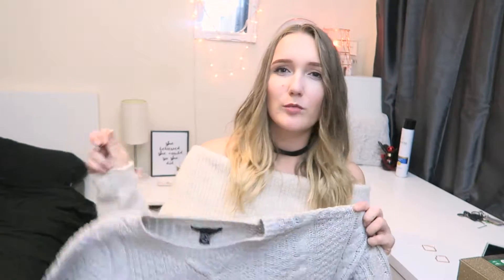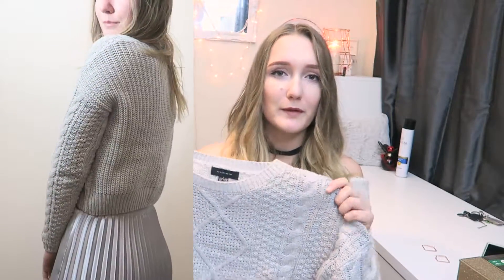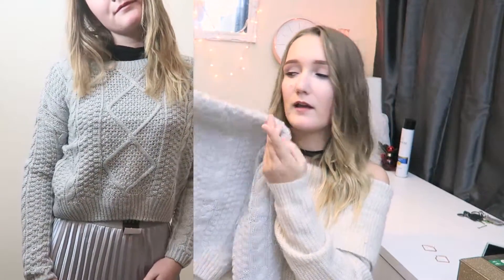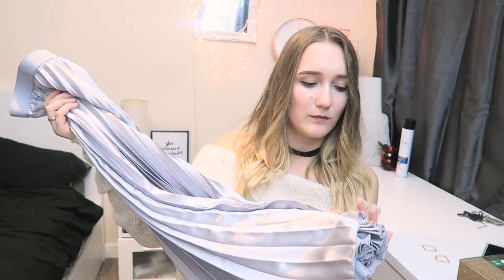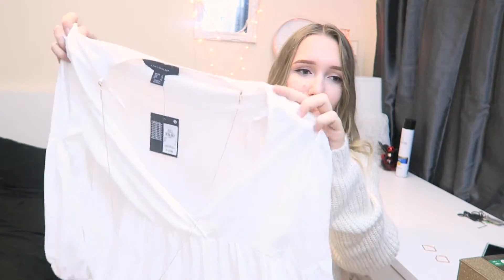December Primark haul and Try-on!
Hey guys welcome back to my channel and if you're new here don't forget to hit that subscribe button for new videos every Wednesday and Thursday! (p.s this video has taken about a day to upload for some reason!

So I know I'm a day late again, but in my defence I fly out for Christmas tomorrow and have been SUPER busy! SO this is my latest haul, including a leather dress, yet ANOTHER coat, some jewellery, a skirt, a top and a leather jacket! I love Primark hauls, and have a bit of a shopping addiction (someone send help)